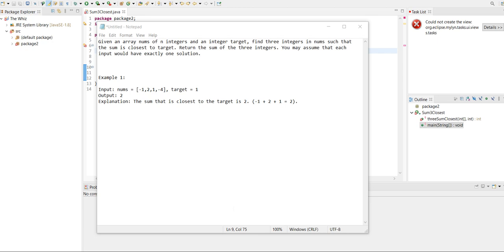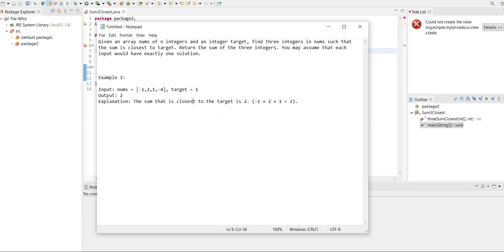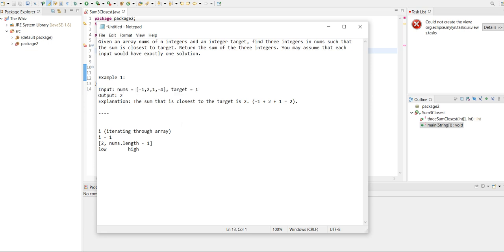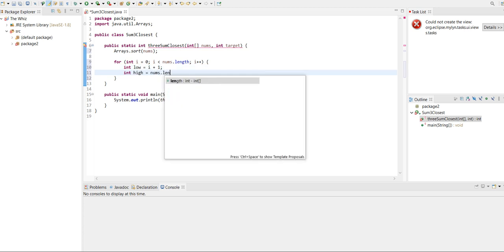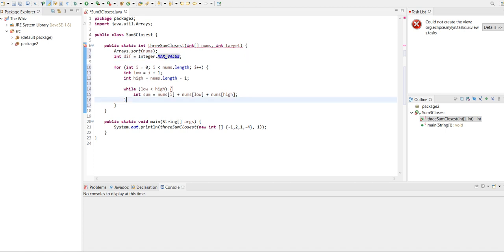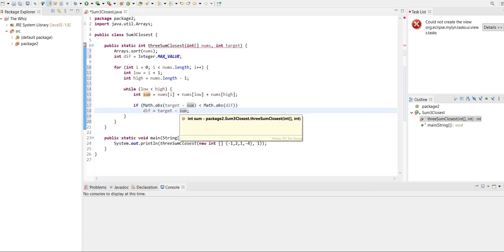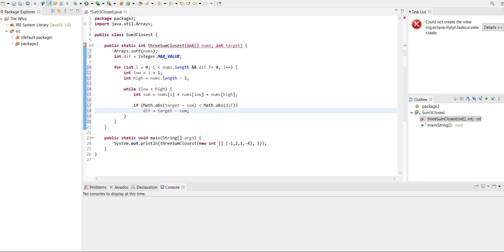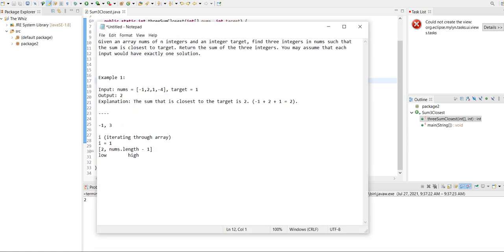3Sum Closest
Hello! Welcome to this video. In this video, you will solve "3Sum Closest" using an algorithm like binary search that is efficient! The solution is given in Java, but can easily be adaptable to other coding languages.